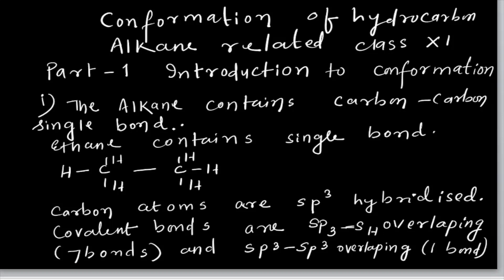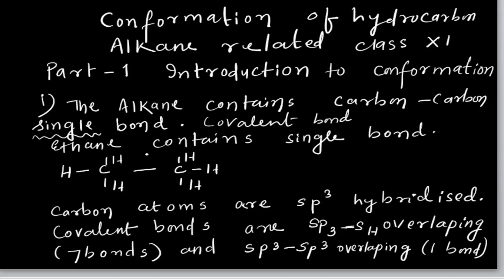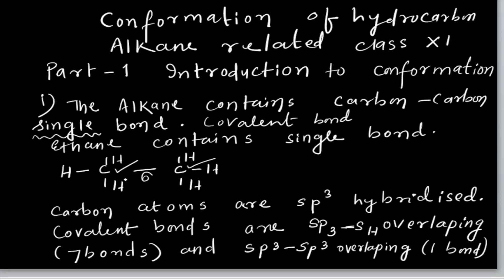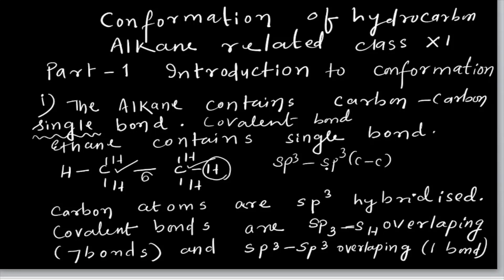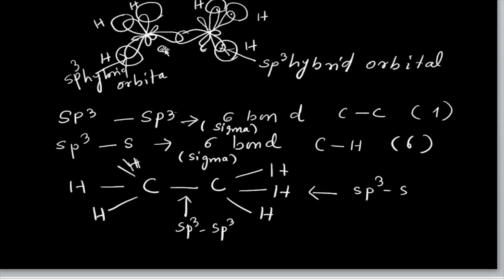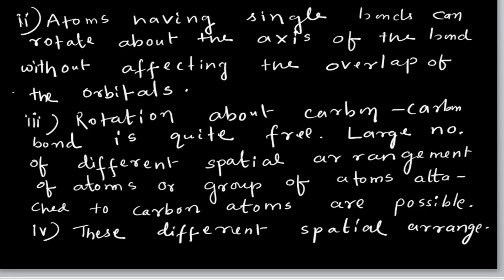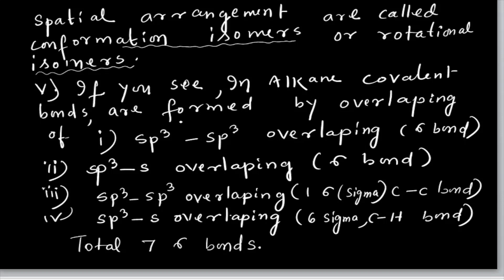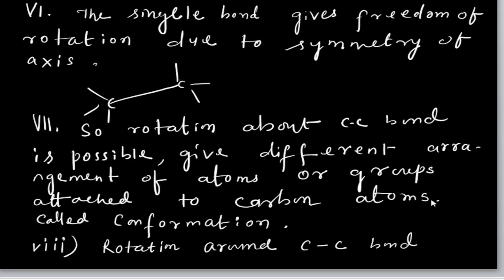Conformation of Alkane .Introduction to Alkane. Part-1.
I have explained  the  conformation of Alkane .Conformation of Ethane